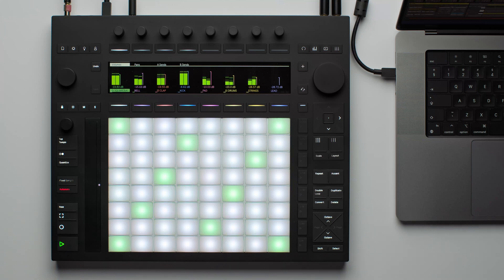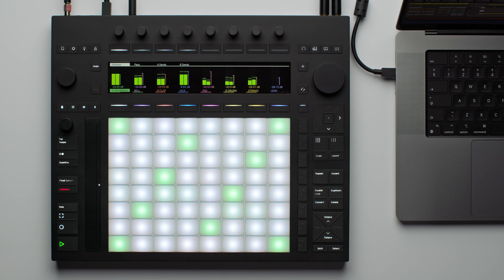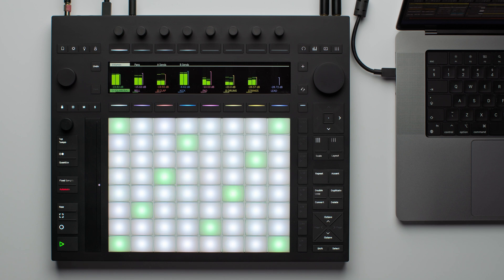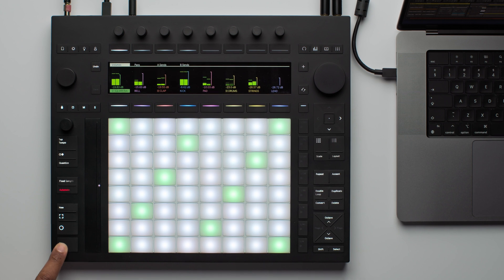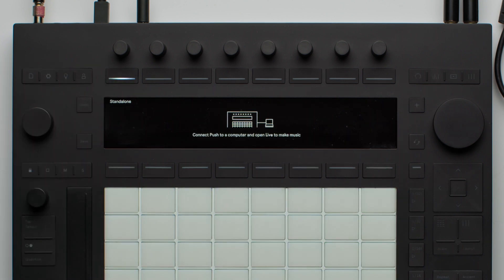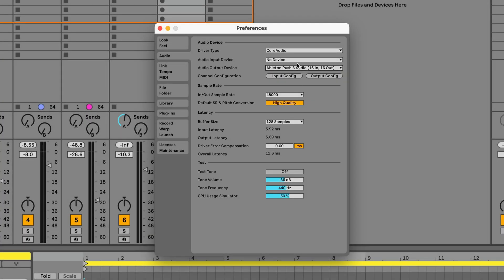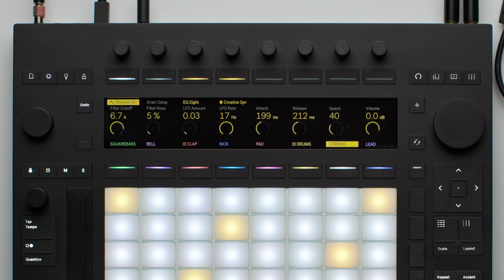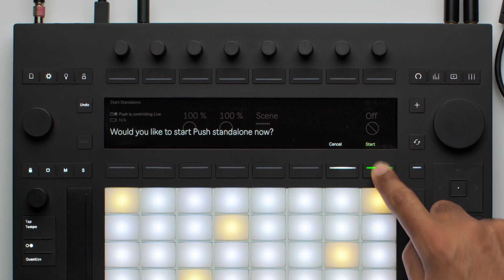Learn Push 3: Switching from Standalone to Control Mode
In Control Mode, you can use Push to control Live on your computer and take your tracks further.

More in-depth help and learning resources are available in the Ableton Knowledge Base

Chapters:

00:00 Introduction
00:23 Connecting Push to your computer via USB-C
00:38 Opening Live and transferring samples
00:54 Switching from Standalone to Control mode
01:07 Using Push’s built-in audio interface
01:40 Switching back to Standalone mode